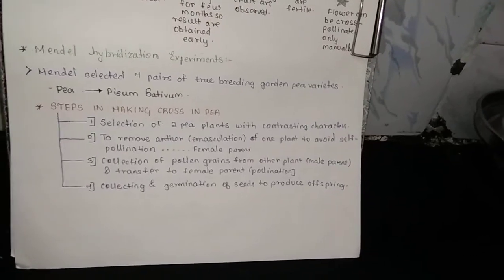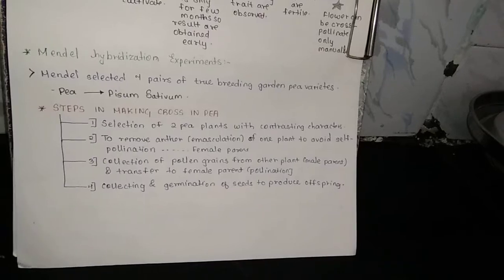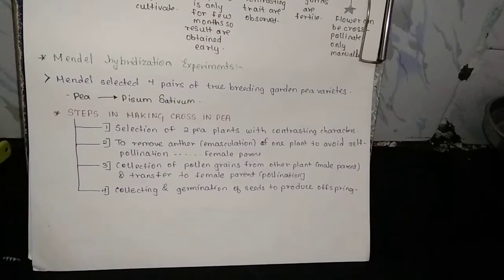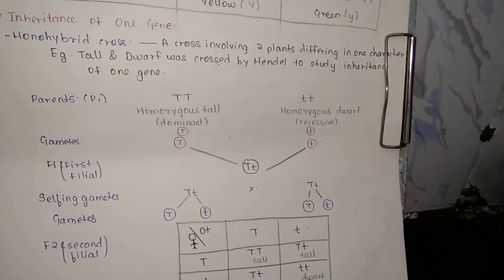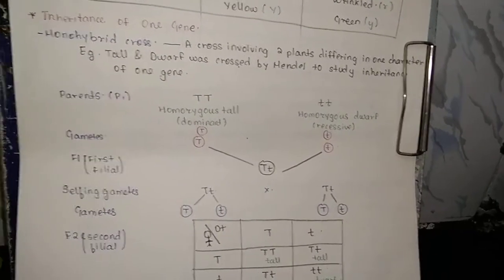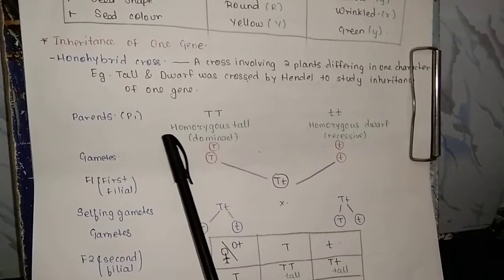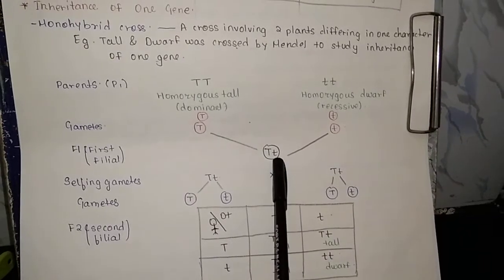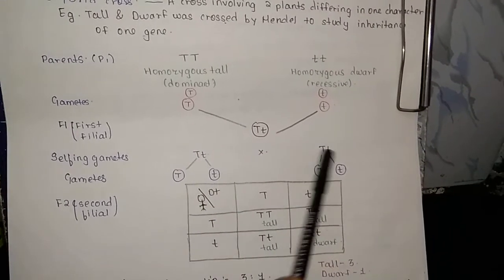PORNIMA BHAGWAT | P-2 | PRINCIPLES OF INHERITANCE | LECTURES BY STUDENTS | BIOLOGY | GRADE XII